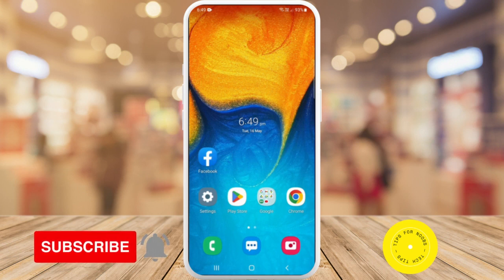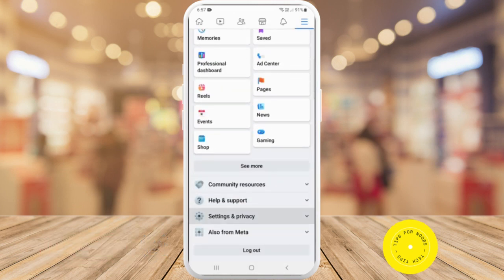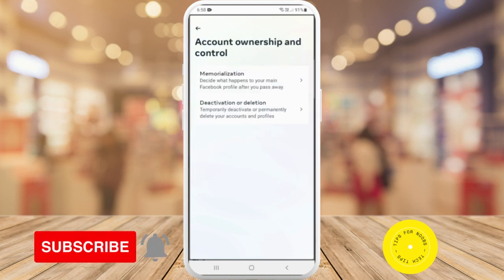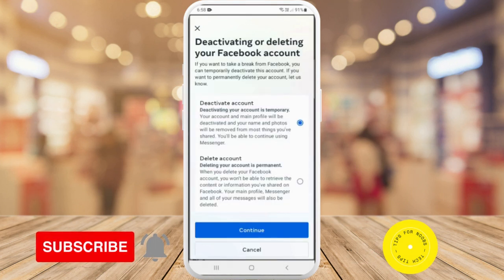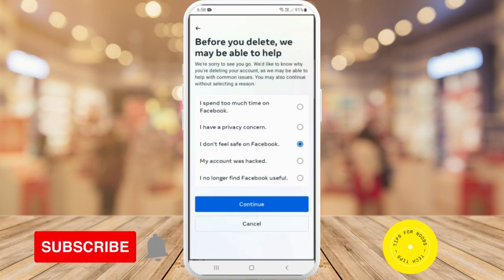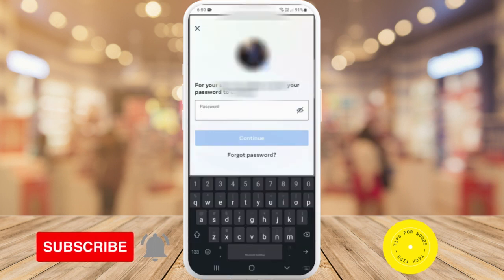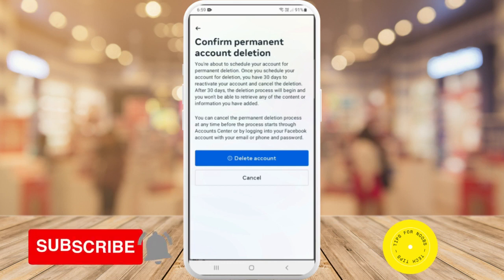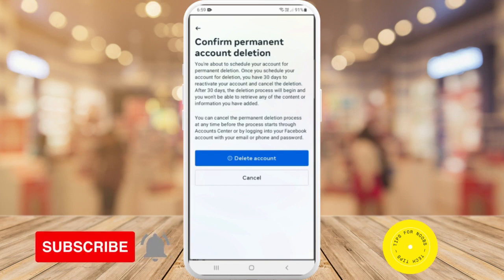How to delete your Facebook account on mobile - Simple Guide!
Learn How to delete your Facebook account